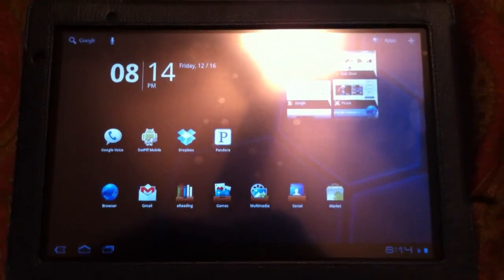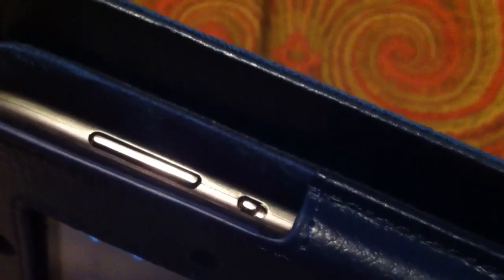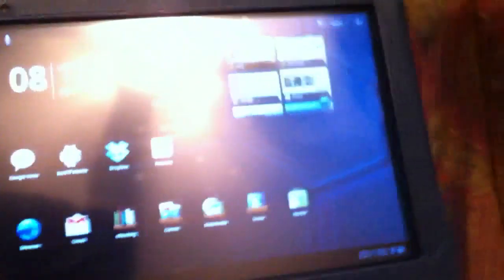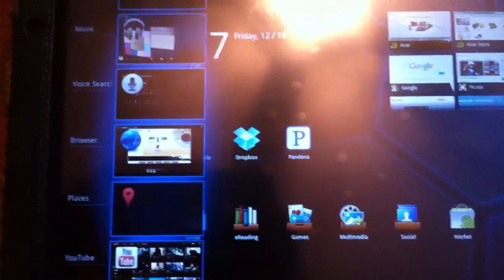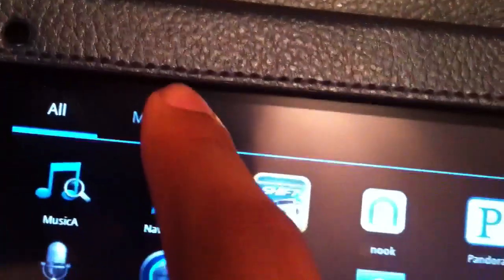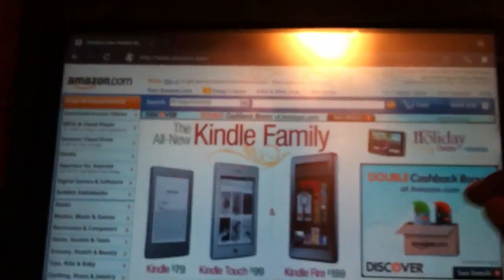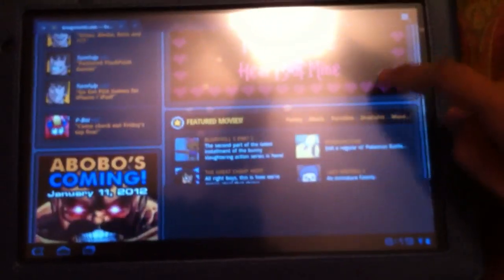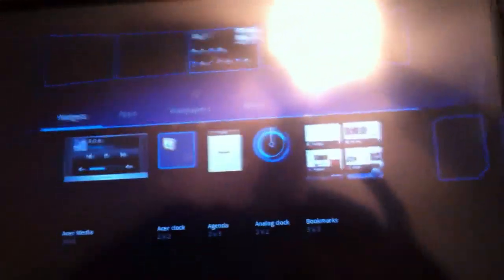ACER ICONIA A500 android tablet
User review of ACER tablet.